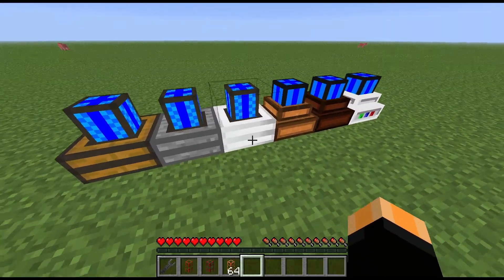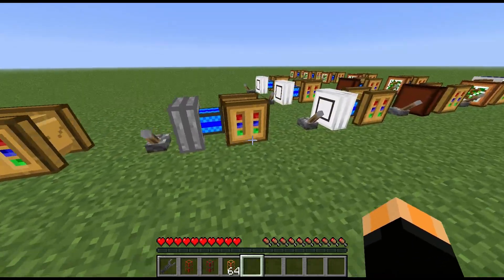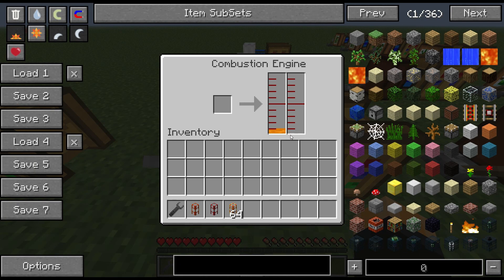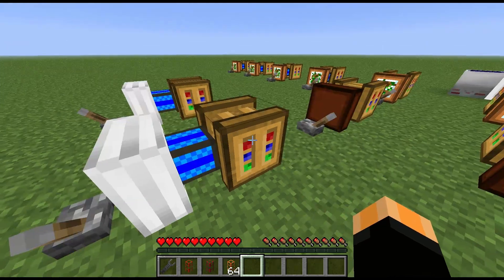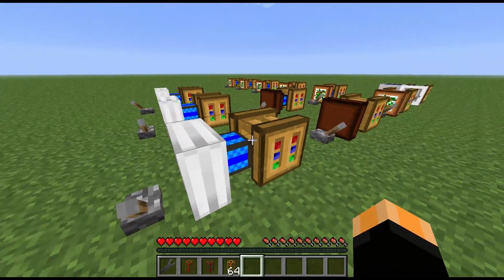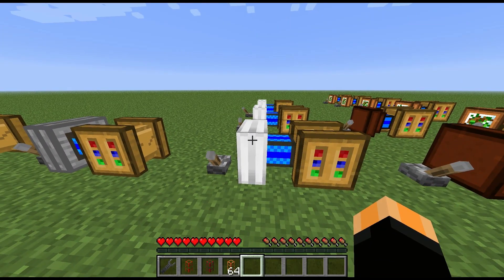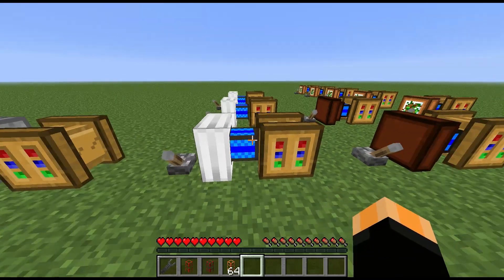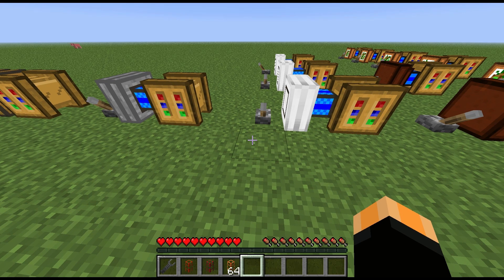Block Spotlight - Combustion Engine